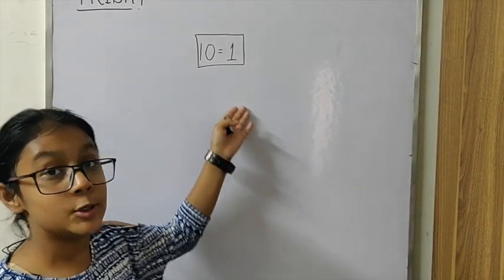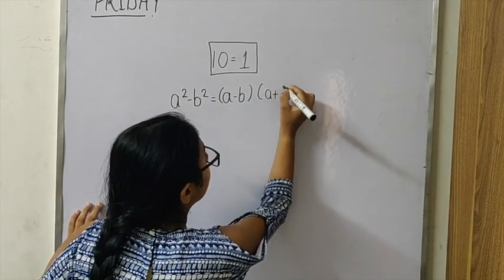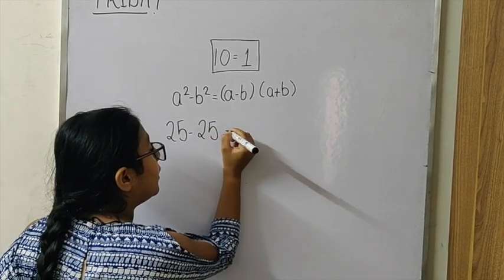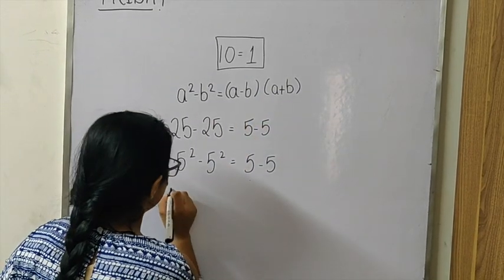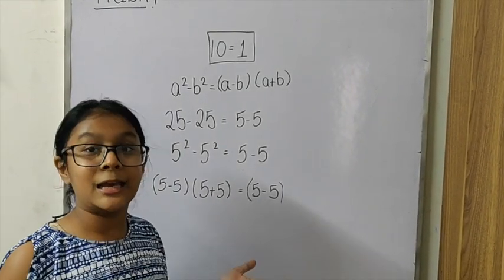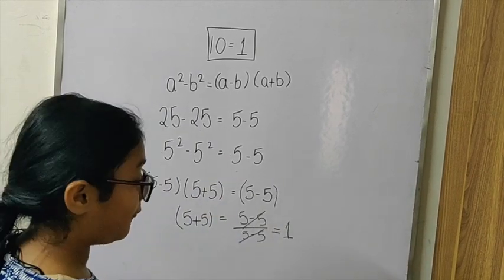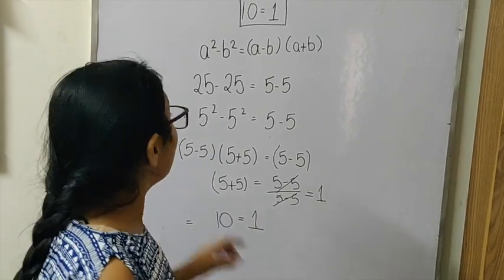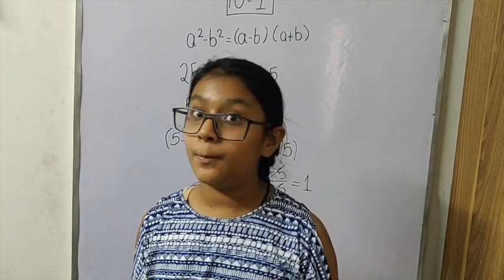Mysteries of zero | Fun with mathematics | 10=1 | you'll love it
Mysteries of Zero | Mathematics | numbers | Fun with Maths | Stories for children | Children | Kids | Interesting facts | Develop reading habit in kids

Zero is a mysterious number and sometimes normal rules of mathematics are not applicable when involving zero. Here is an unusual mathematics equation involving zero.